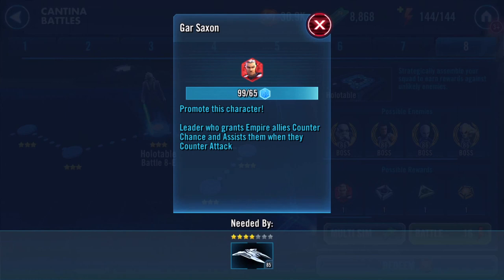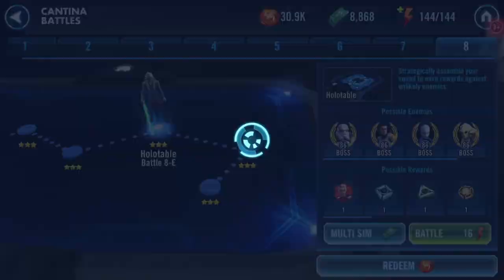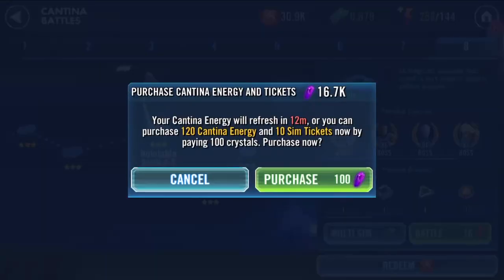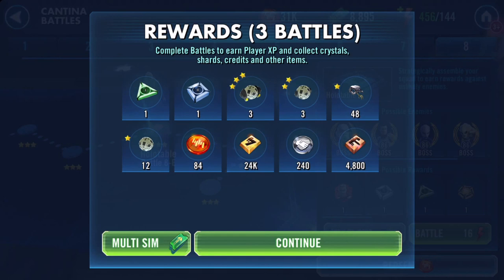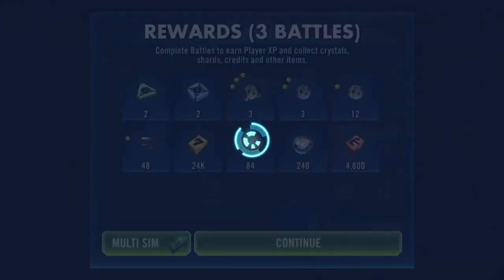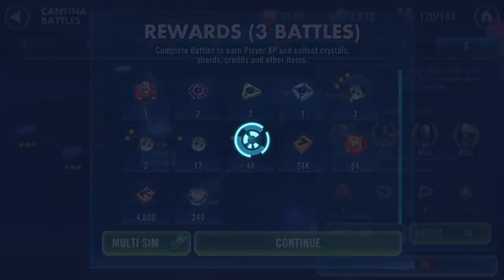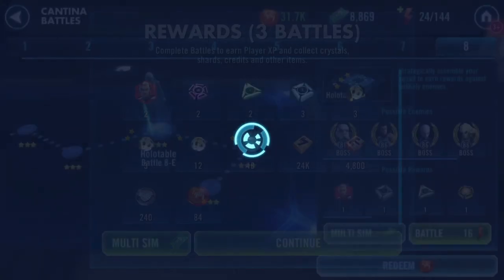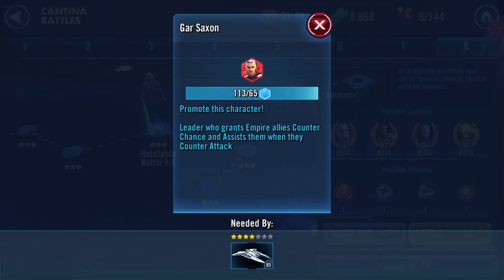Hunting Gar.... Shards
Continuing on from where Sass n SiT left off